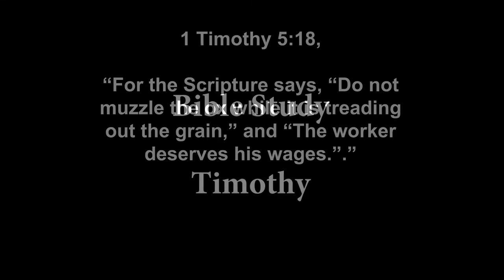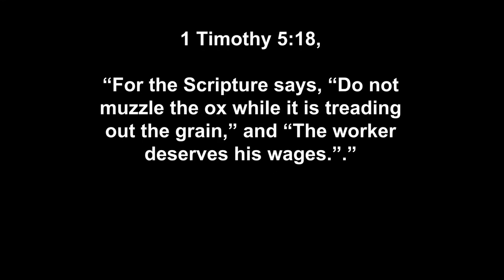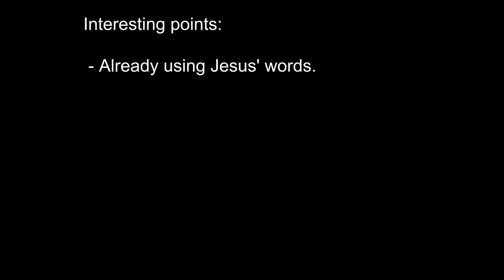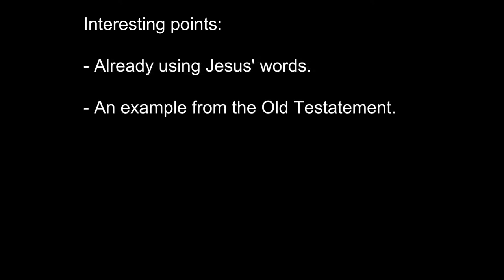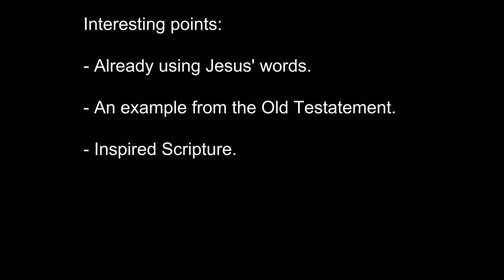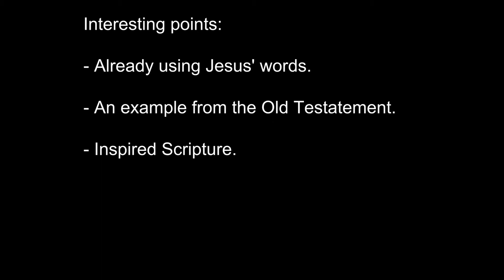Men Bible Study - 1 Timothy 5:18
Here we go again, hope you will enjoy this study!

Here you can find the text I'm reading:
1 Timothy 5:18, “For the Scripture says, “Do not muzzle the ox while it is treading out the grain,” and “The worker deserves his wages.”

Interesting points:
1. In this verse Paul reinforces the point made in the previous one that elders/overseers discussed who direct the affairs of the church well (particularly teaching and preaching) are worthy of "double honor" -- meaning both respect as well as financial support. His use of the term “Scripture” to include Jesus’ words demonstrates that His words, as captured in Luke, were already beginning to be referenced as the inspired word of God.

2. The first quote is from Deuteronomy 25:4 and points out that putting a muzzle on the ox prevents it from eating grain while it works. Although a small amount of grain is saved, the ox cannot replenish its strength while working. As it is more beneficial to the owner and ox for it to eat while it works, this verse indicates it is both wise and fair to pay those who teach and preach in church so they can fully devote their time and energy to serving the congregation.

3. Paul’s use of the term "Scripture" almost always meant the Old Testament but the second quote – Jesus’ words – are recorded in Luke 10:7 and are similar to those in Matthew 10:10. As Paul refers to both quotations as "Scripture," he is placing Luke's writing in the same category as the Old Testament: inspired Scripture. This strongly supports the notion that the apostles knew -- and the Church recognized -- they were writing God-inspired words.

Application.
Brothers, this concept of muzzling the ox should give us pause. How else does the body of Christ inhibit its pastors/leaders from doing its work to full capacity?
When we think about how various members in the body of Christ fail to pull their weight and ignorantly believe that their tithe absolves them of their responsibility to use their skills and talents for God’s kingdom, we see another way our pastors can become overburdened and their energy depleted needlessly.  It must be very discouraging to see a church full of people that have no passion for investing their time and energy for the kingdom.
Once again, James 2:17 comes to mind: “In the same way, faith by itself, if it is not accompanied by action, is dead.” By implication, we should realize that the unengaged believer is simply not answering God’s calling on his/her life. Consequently, when all the parts of the body are not working as they should, the ones that are end up diverting from their tasks to cover down inefficiently on those of others.
Instead of totally focusing on pastoral opportunities/responsibilities, pastors have to dedicate their time to managing coverage on essential tasks and fill gaps so that everything runs smoothly. That is good leadership but is an indicator that the congregation is not fully engaged in the smooth functioning of the church.